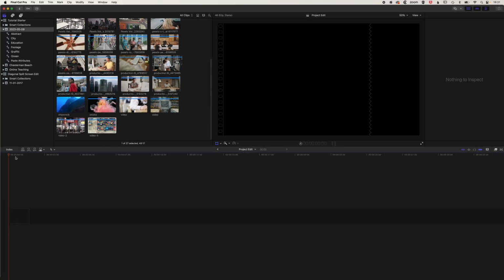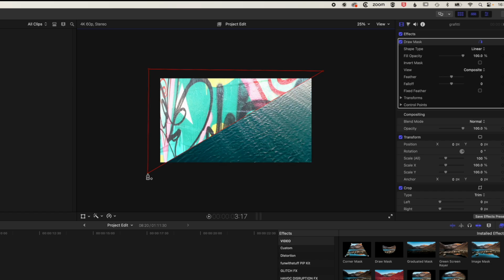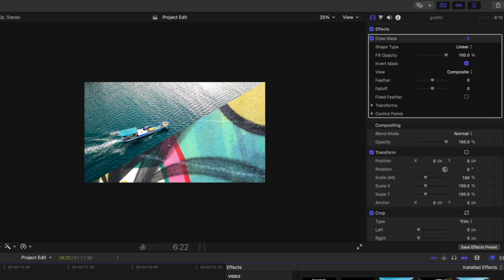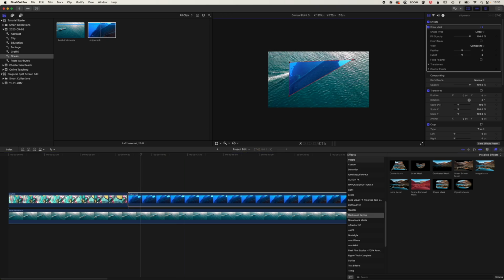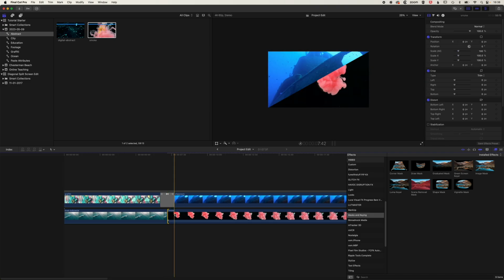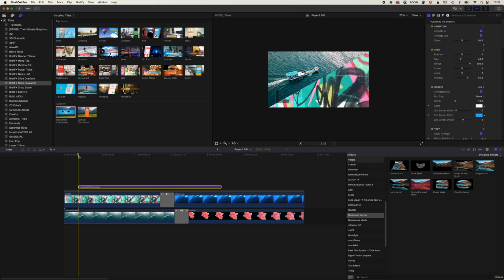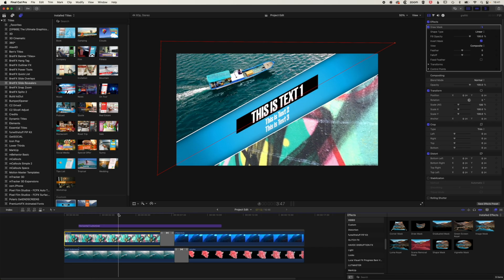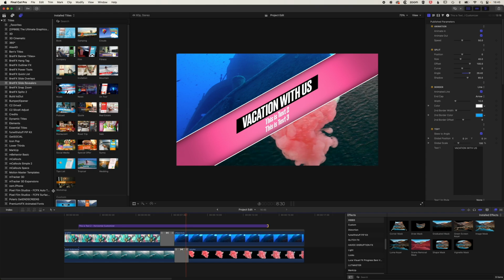Unlock Split Screen Secrets in Final Cut Pro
Always wanted to know the hidden secret for making custom split screens in Final Cut Pro?

Unlock these hidden tips to create professional animated split screens.

📙 Chapters
00:00 Overview
00:21 Adding Video to the Timeline
01:00 Creating the Split Screen
01:34 Customising Split Screen Settings
03:00 Duplicating Clip Attributes
03:55 Adding Split Screen Transitions
05:00 Trimming Layers on the Timeline
05:15 Adding Animation to your Split Screen
07:19 Wrapping Up